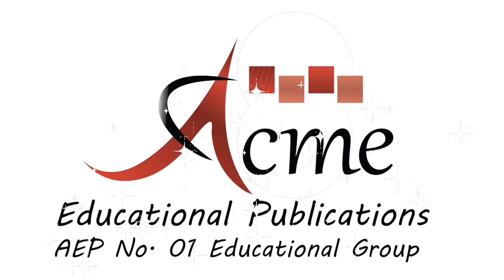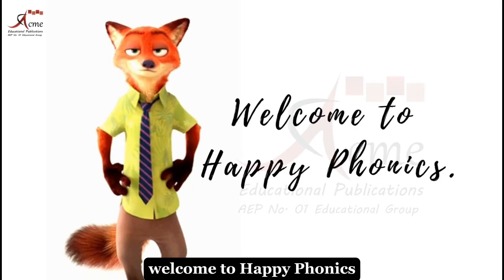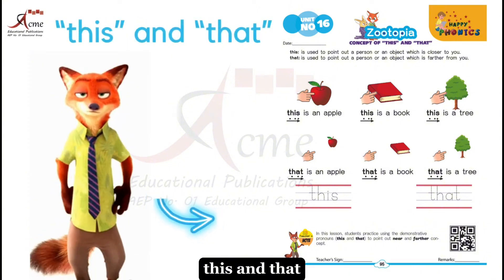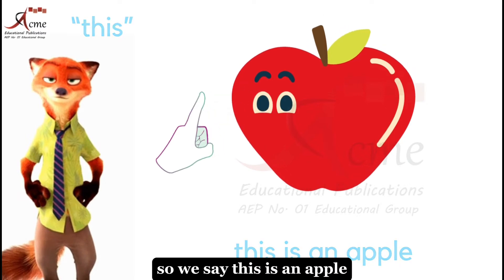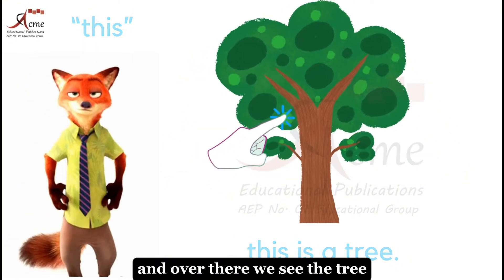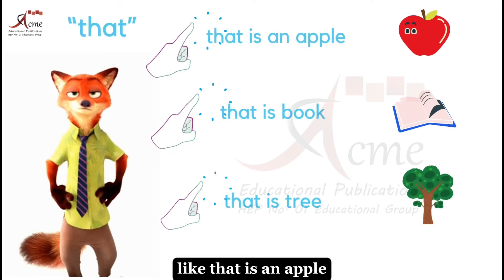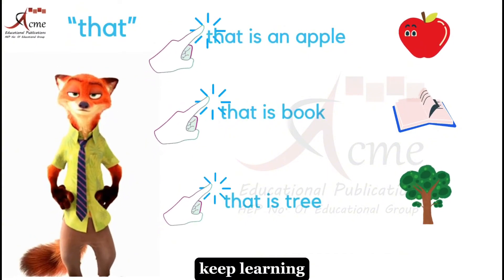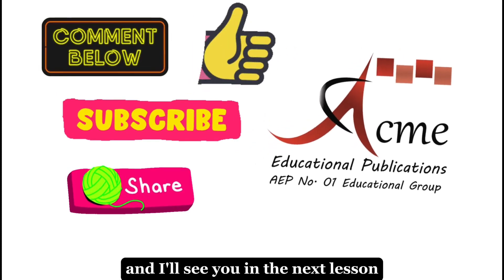HAPPY PHONICS: This and That|Read Aloud Books for Preschoolers |This And That Concept| EYFS-1|95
🌈 Welcome, young explorers, to a world of language wonders! Join us on an enchanting journey as we unravel the secrets of 'This' and 'That.' In this delightful video, your little ones will learn the art of expressing what's close and what's a bit farther away. 🚀

📚 Key Learnings:

Unveiling the mystery of 'This' and 'That.'
Practicing the use of 'This' for things nearby.
Embracing 'That' for objects a little farther away.
🎓 Educational Magic:
Our charming character Zootopia is here to guide your kids through the magical world of language. The 'Happy Phonics Workbook: Learn with Zootopia' introduces a fun and interactive way to understand the concept of 'This' and 'That.'

🔍 What to Expect:

Engaging examples and visuals for easy comprehension.
Exciting activities to reinforce learning.
Zootopia's entertaining presence to make every moment a joy.
🌟 How to Use 'This' and 'That':

Pointing to objects and confidently using 'This' and 'That.'
Enhancing communication skills in a playful manner.
Creating a foundation for future language development.
📖 Workbook Connection:
This video seamlessly integrates with the 'Learn with Zootopia' workbook, making learning a continuous adventure. Get ready to witness the magic unfold as your child becomes a language explorer!